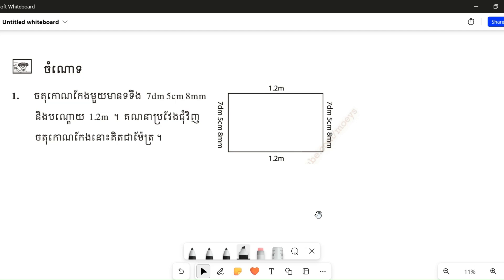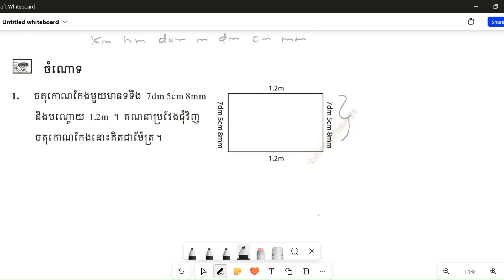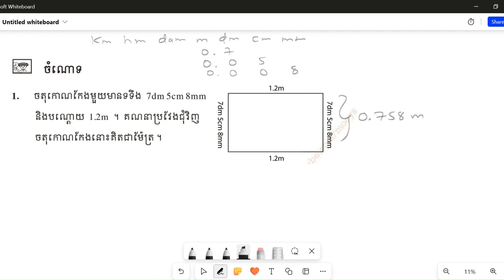គណនាប្រវែងជុំវិញនៃចតុកោណកែង ថ្នាក់ទី៦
mathematic
math